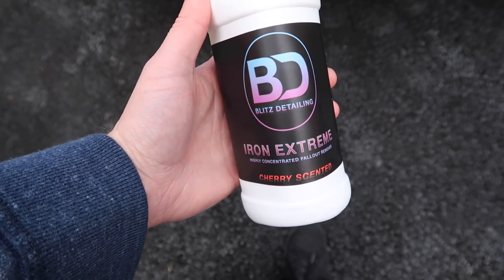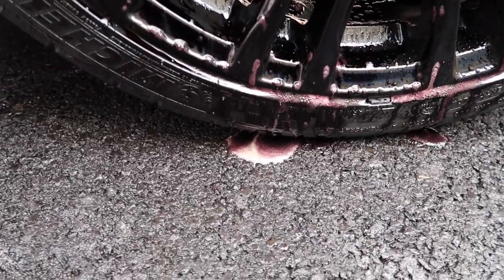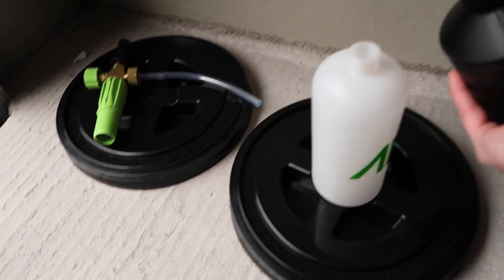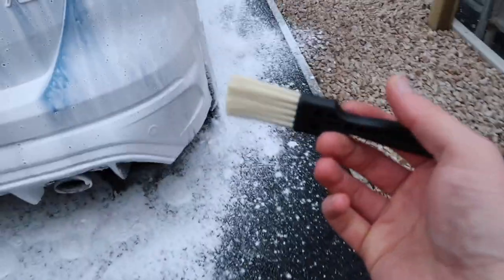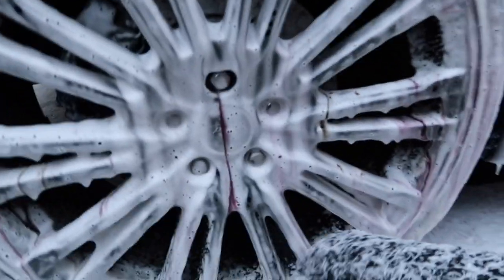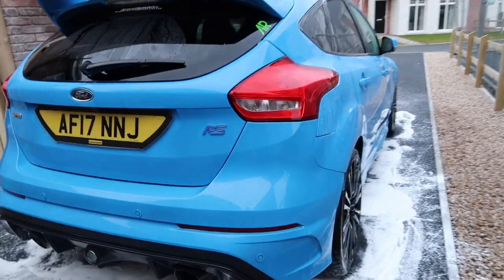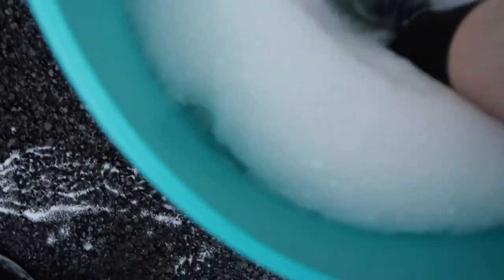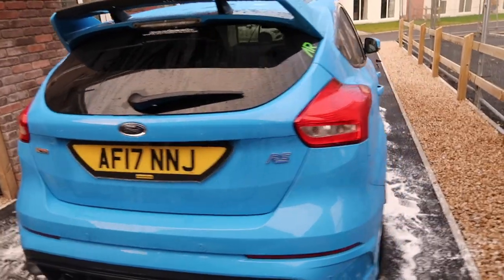TESTING BLITZ DETAILING PRODUCTS FOR AN EPIC MAINTENANCE WASH! | FOCUS RS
I try out the Blitz Detailing range of products on my Focus RS!

My MK3 Focus RS is in need of a maintenance wash and Blitz Detailing have stepped up to help me get this done!

Blitz Detailing were awesome and asked me to check out their range of detailing products so in this video I put multiple products to the test on my MK3 Ford Focus RS!

The range that I have to do my maintenance wash is all great quality and consists of Iron Extreme Fallout Remover, Extreme Snow Foam, Supreme Shampoo (Jelly Bean) and a really neat detailing brush!

I start off with simple but important pre-wash stages before I get to the shampoo - iron fallout remover on the wheels and body work in order to release nasty iron deposits from both the road and from my own brakes. Then the snow foam to loosen larger grit and dirt and then agitating in the wheel drums and also in intricate areas using the Blitz Detailing detailing brush before finally rinsing thoroughly with my Karcher pressure washer.

At this stage then it is over to the shampoo, doing one section / panel at a time and then rinsing before finally drying the car off using quality drying towels (not leaning hard!)

The final shine from the car was excellent and the RS looked amazing so everything from Blitz Detailing really does do what it says on the label!

Overall I was very impressed with the range of products from Blitz Detailing:

Iron Extreme Fallout Remover - turned very purple when reacting with iron fallout, great spray coverage and actually smelled good with the added cherry scent!

Extreme Snow Foam - smelled great and created a super thick lather that both lasted for a good amount of time while dwelling (instead of just falling off before it had time to do anything) and noticeably cleared larger grime from bodywork before the main contact clean!

Detailing brush - lightweight, soft bristles and the perfect size to intricate areas that a wash mitt can't normally reach!

Supreme Shampoo (Jelly Bean) - jelly bead scent was wonderful, very thick and lathered excellently - car looked brilliant after all was said and done!

Jump over to the Blitz Detailing website and check out their full range: